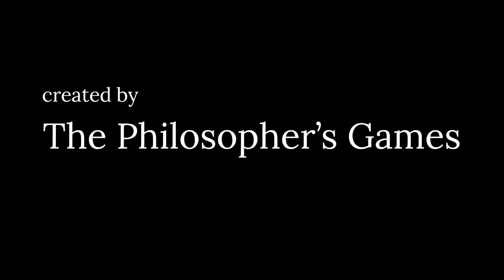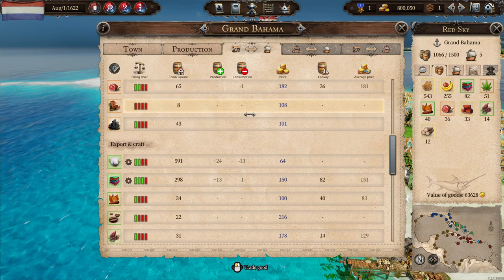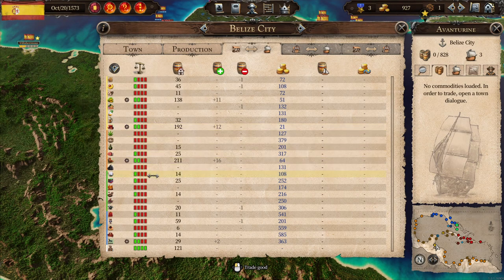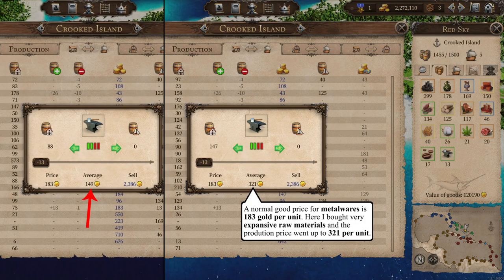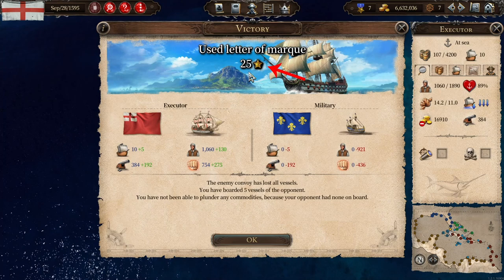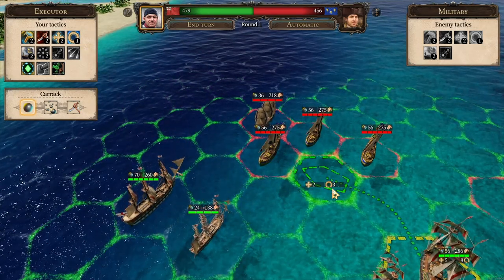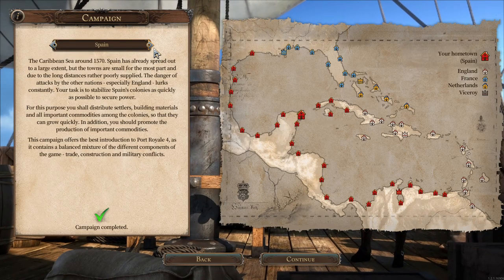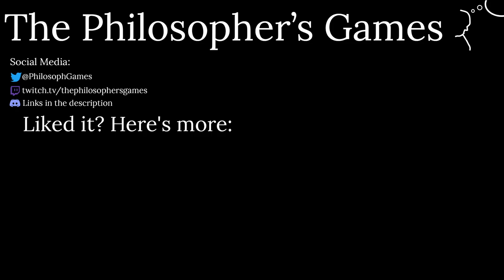Port Royale 4 - A Detailed Review and Analysis (including Patch 1.2.1)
Today we have a deep look into Port Royale 4 compare it with Port Royale 2 and see if it's good and why I spent 100 hours playing it, while it getting mixed reviews. Beyond being a review we also analyse some economy gameplay elements of the game.

The Developers also announced potential changes of patch 1.3 for Port Royale 4, which were posted yesterday (16. November 2020). Some of my suggestions are in it, even though i did not know at the time of voice recording. You can find it here:

The Developers just released Patch 1.3 and it addresses a lot of my criticisms. They even added the Tavern with the gambling mini-game back to the game and new fields for combat as I suggested, here are the detailed patch notes:

The Philosopher's Games / TPhGames / TPhLore

Maru's Insane Base Defense vs. EffOrt (worth a watch)